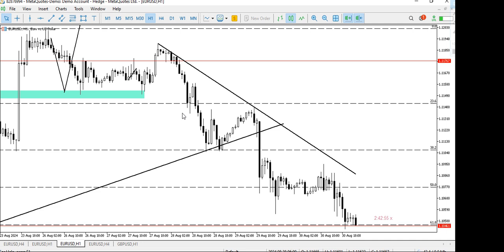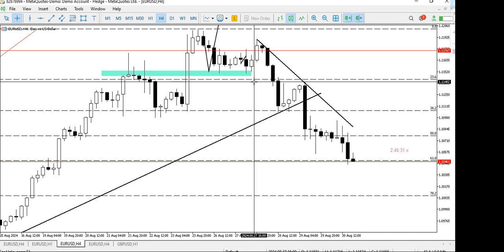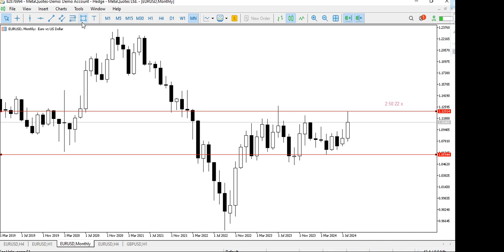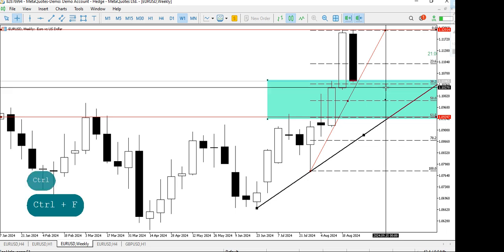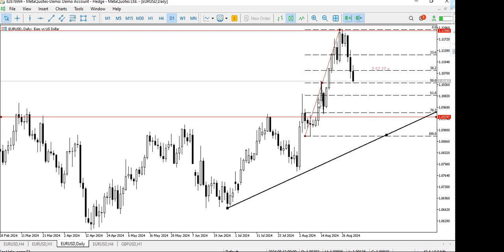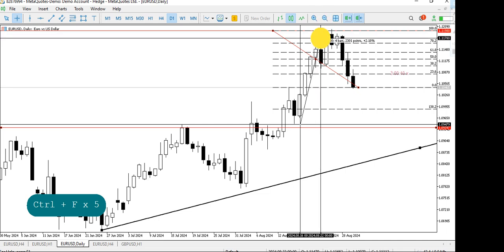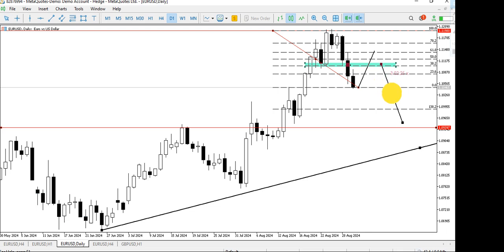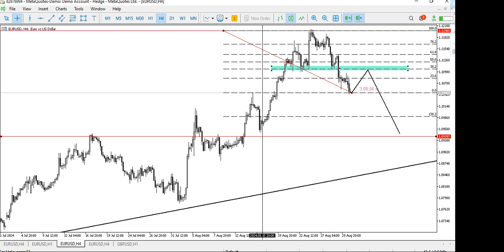EURUSD Week 36, 2 - 6 September, 2024 Analysis summary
Top to bottom naked chart analysis of EURUSD